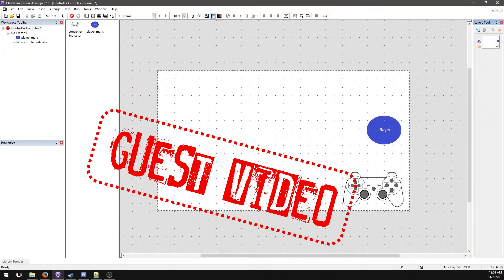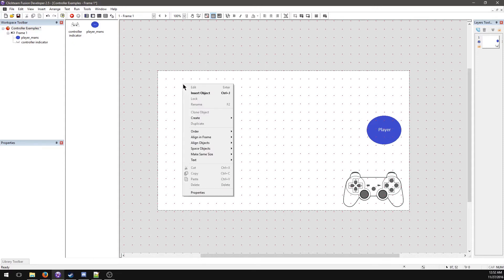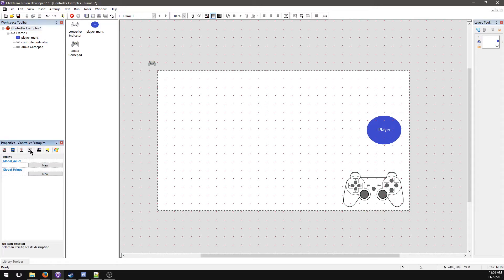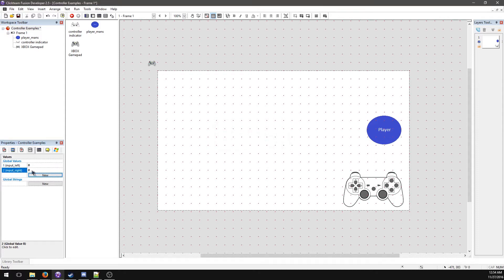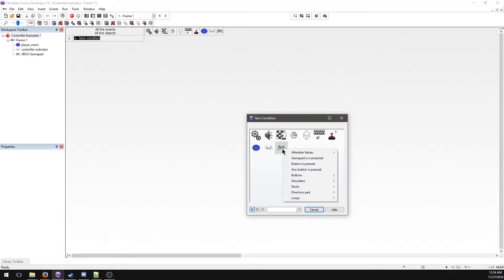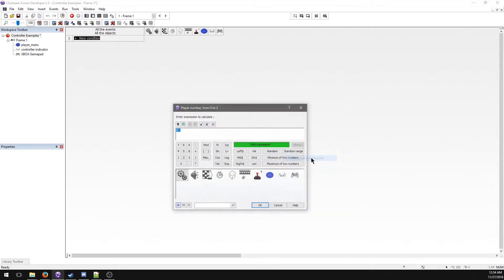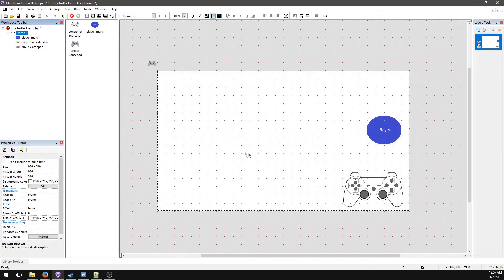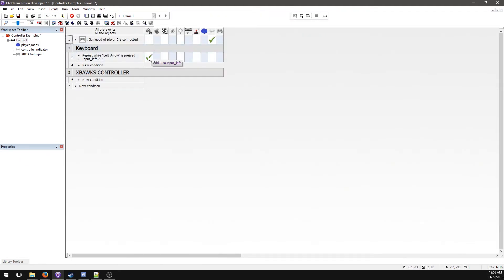Guest Video! - Controller Support Best Practices for Fusion 2.5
Hey guys! Here we have a special feature. It's a guest video by Vincent, an adept coder and Fusion aficionado. He teaches the best practices while developing controller support for your games.

-=Links=-